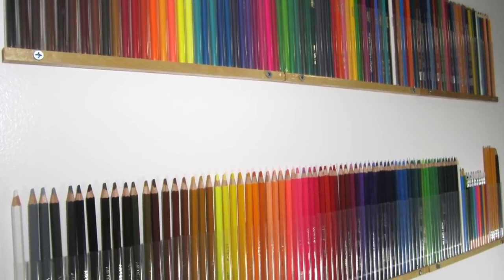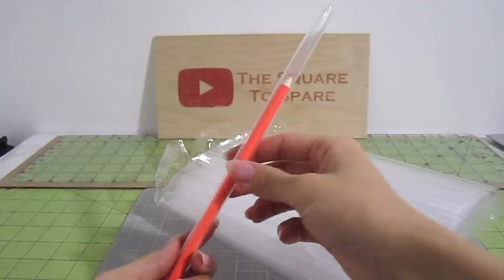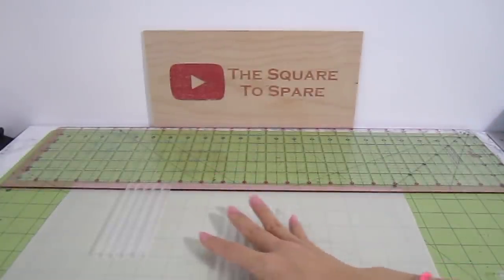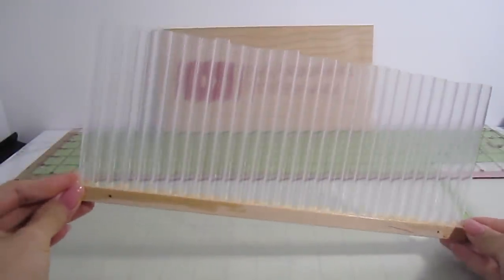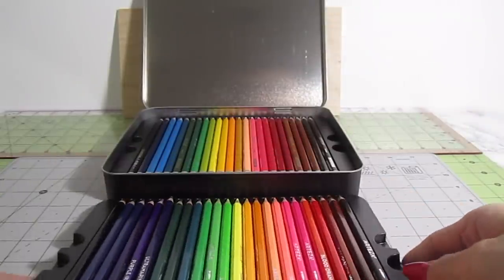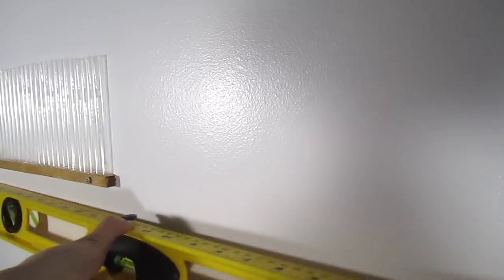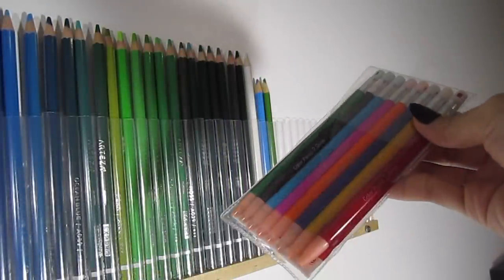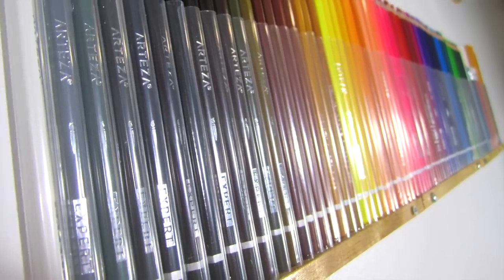DIY: Pencil Organizer & Display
I’ve been obsessed with my new Arteza watercolor pencils lately and want to use them all the time! I also love looking at them so I made this display that’s both beautiful and functional. I hope you guys like it!
✏ PRODUCT LINKS:
Square Dowels
Clear straws (Select 3/8” size)
Parchment Paper
E6000 Glue